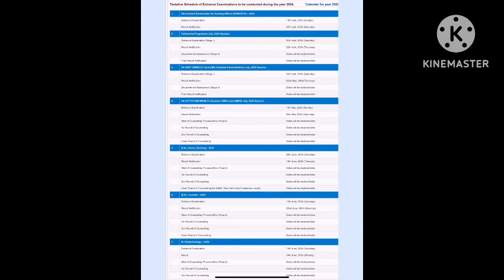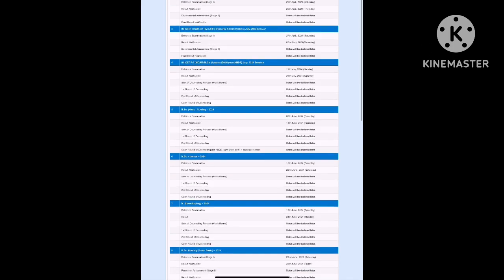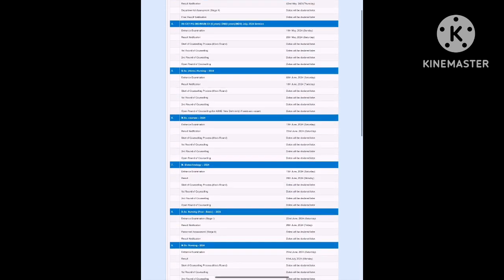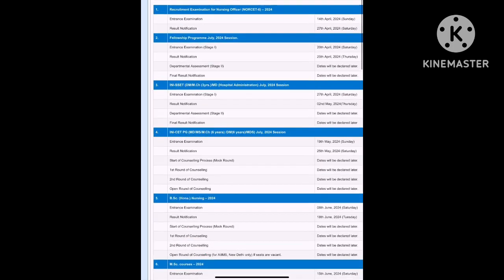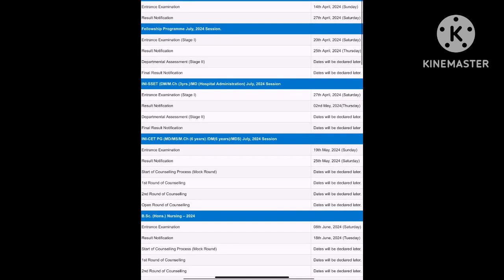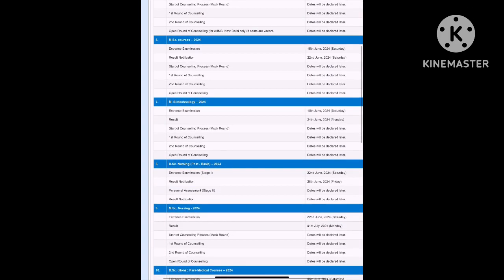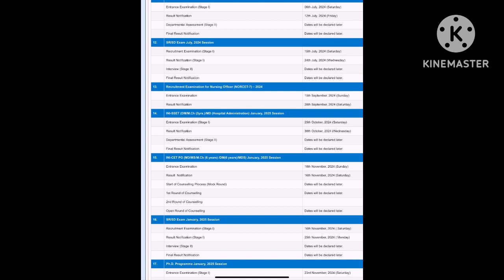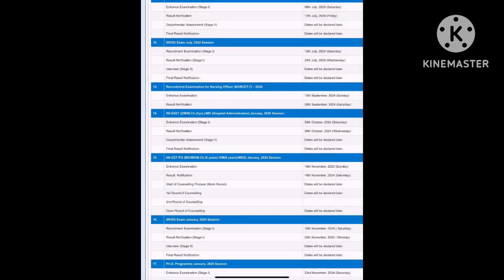Save the Date 💖 INI-SS 25.10.24 INICET PG 10.11.24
Cause the preparation gets better when we have a deadline in mind..Hope this video helps everyone by giving them a set date and enhance their planning.. the schedule is available at aiimsexams.ac.in